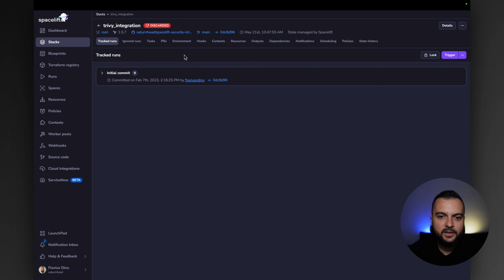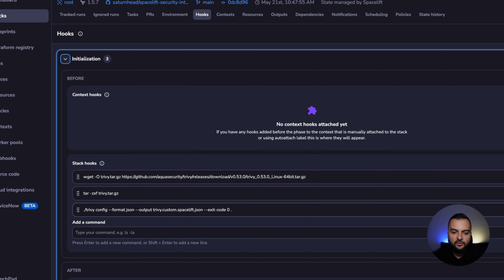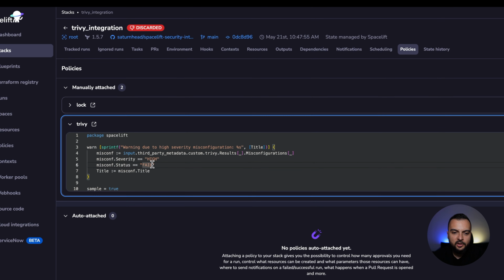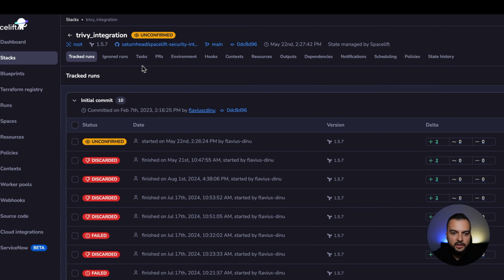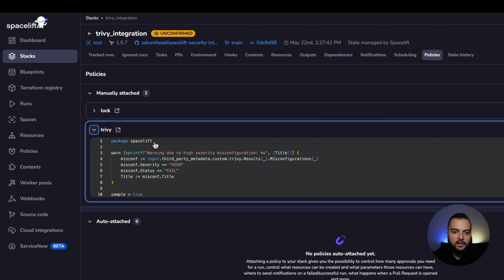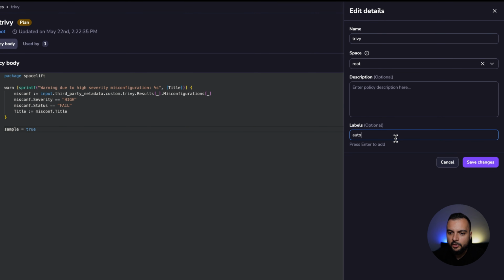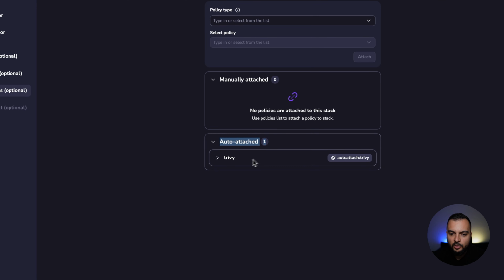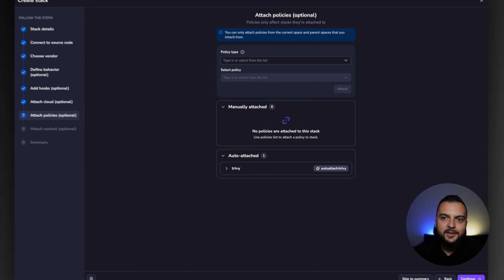Quick Overview: Custom inputs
Custom Inputs is a Spacelift built-in feature that helps safeguard your complex workflows.
By defining just three steps, you can accomplish an integration with any security tool, or other tools as well.
Using Custom Inputs, you can also easily run policies to ensure engineers are not introducing vulnerabilities with their code.